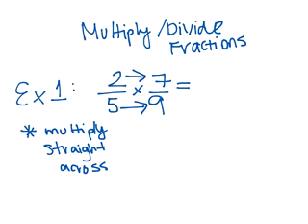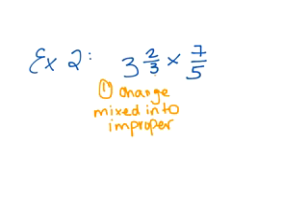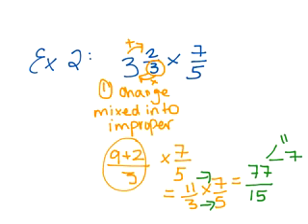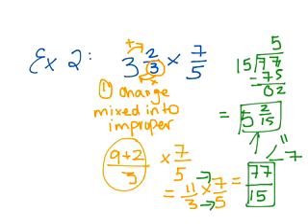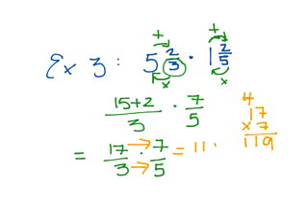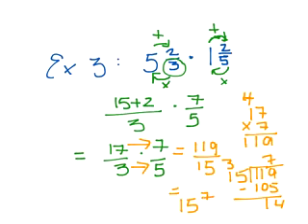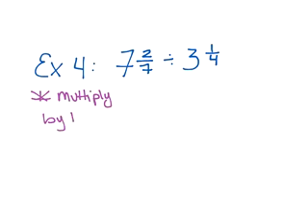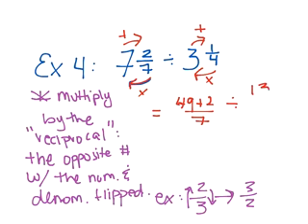Multiplying and dividing fractions mixed fractions